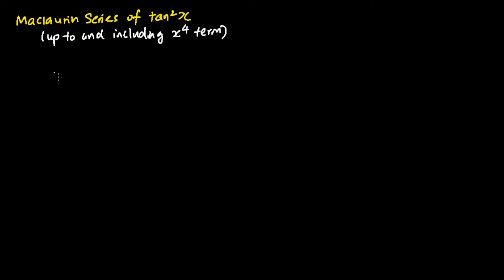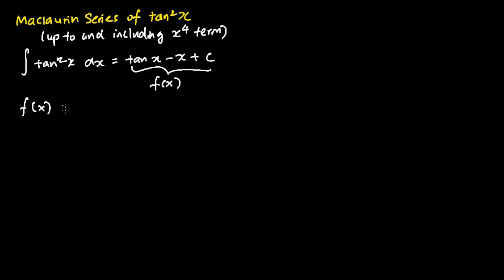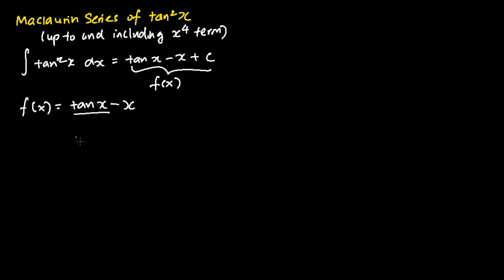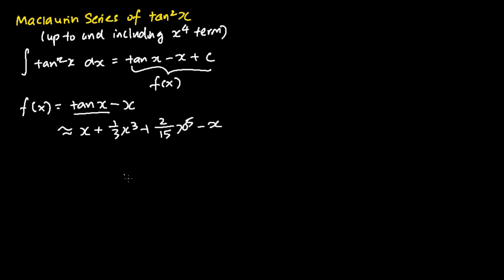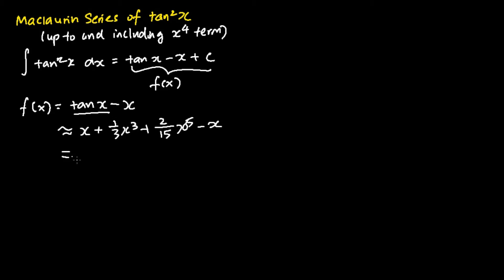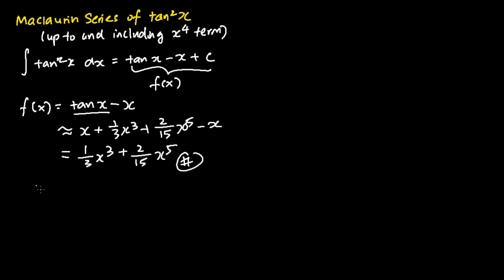Maclaurin Series of tan^2x : Why is this an easier approach?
This video shows an alternative simple approach to finding the maclaurin series of tan^2x (up to x^4 term). By 1st defining f(x) = tan x - x, we express the tan x as a maclaurin series. Since f'(x) = tan^2x, we then differentiate tan x - x to eventually find an expression for the maclaurin series of tan^2x.

maclaurin series of tan^2x (up to x^4 term)